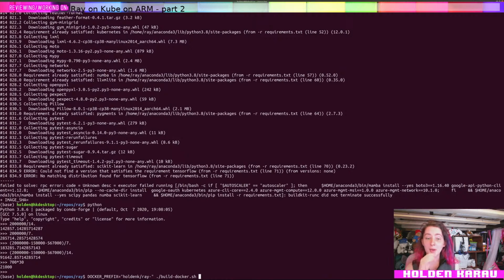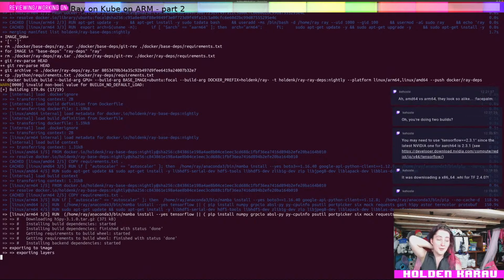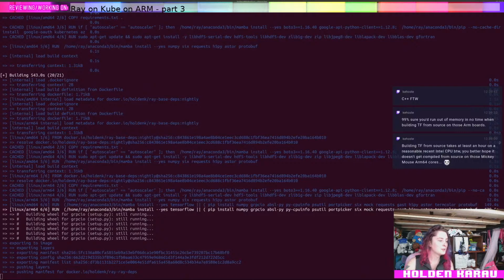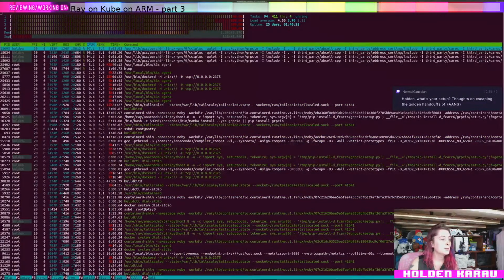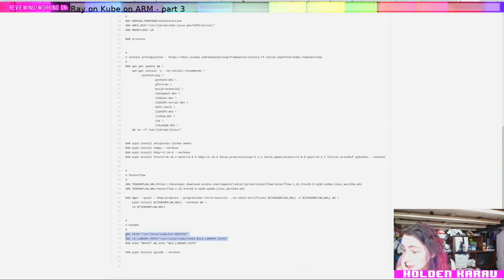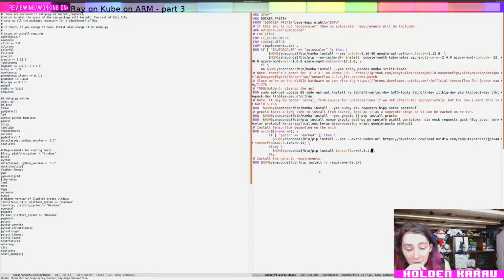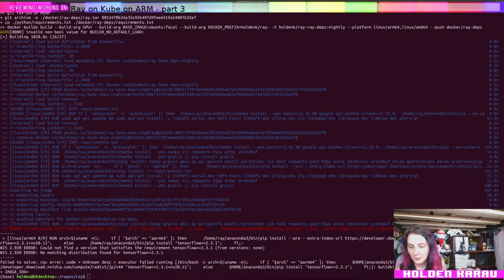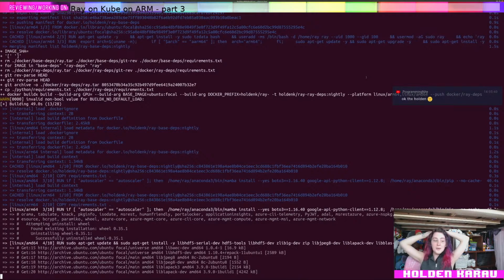Getting started with Ray on Kube on ARM - part 3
In part 2 we got the dependencies image to cross-build, but now we need to get the rest of the images to build.